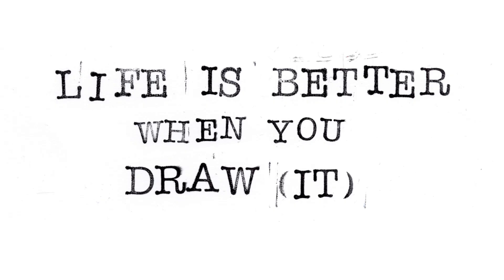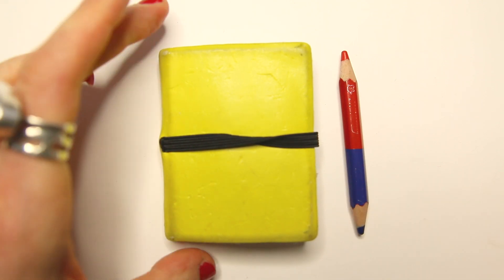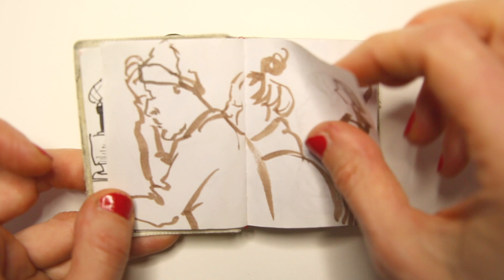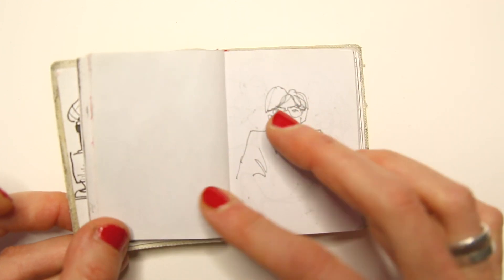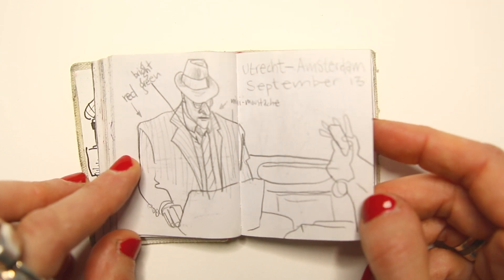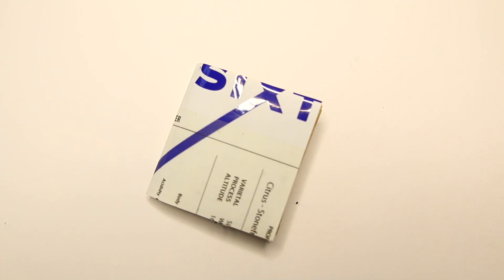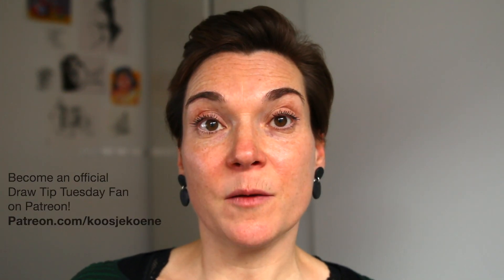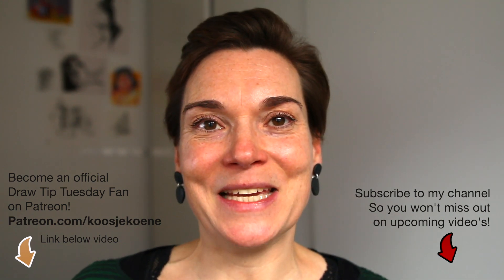One Size Does Not Fit All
In today's sketchbook tour, I am talking about how you can sometimes fall out of love with a sketchbook, before you've finished it.
It's OK. If it doesn't bring you joy anymore, it's a good reason to move on and start fresh. However, do not give up on a sketchbook just because you feel like you 'messed it up' by making a bad drawing.
A tiny sketchbook like the one I am showing you today, can help you to let go of thinking about the result that much. It's small and safe, and accessible. You'll discover fun ways to capture people or places . You can make quick little studies and sketches of the things around you. The sketchbook will be your best compagnon if you need to kill some time when waiting or traveling. Take out your sketchbook instead of your mobile phone. Feed yourself with creativity for a moment.

While leafing through the pages, I am getting ideas from drawings that I partly even forgot about. Going through older work will have that effect. As we are at the beginning of a new year, it might be good, to take a moment to look where you came from, and where you are now, as an artist. You'll see how you've developed your skills, choice of subjects, storytelling and perhaps creative courage too.

Choosing the format of your sketchbook is up to you. Don't choose a sketchbook because other artists use it, but find what fits YOU best. It may be a tiny sketchbook, or a larger one - and there is so much to be found in between. Make sure that the sketchbook isn't too expensive because than the pages may feel too precious, which makes it less accessible to just play and have fun. Your sketchbook is your creative playground, your creative gym, and your lab.

I added a bunch of extra benefits for patrons, like patron-only content, weekly recommended videos, bonus inspiration and live drawing parties.

Link to the info about my book "life is better when you draw (it), and the email list

Before you ask: I don't know what brand this sketchbook is - it doesn't say.  I found a bunch of them in a shop in Amsterdam, and after that the vendor didn't have any more. I have seen some really cute mini sketchbooks offered on Etsy.com. So if you'd like to buy a tiny sketchbook for tiny drawing adventures, that might be a place to look for it. Hahnemühle sells mini accordion sketchbooks, which are really cute too.